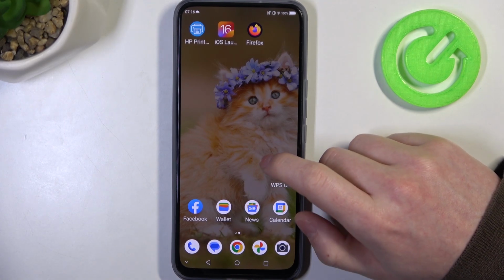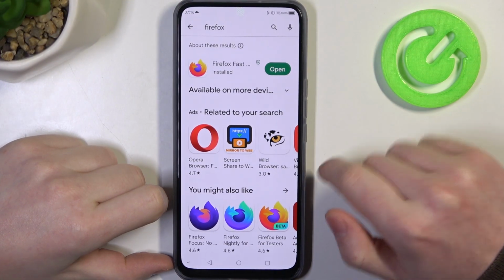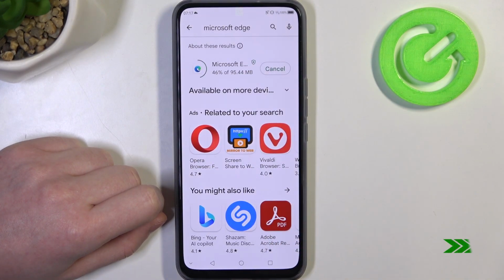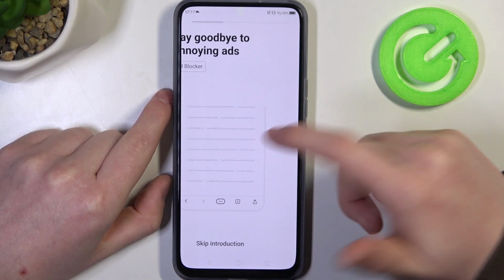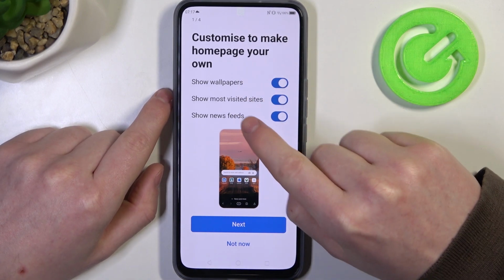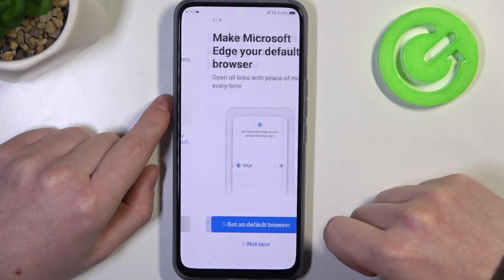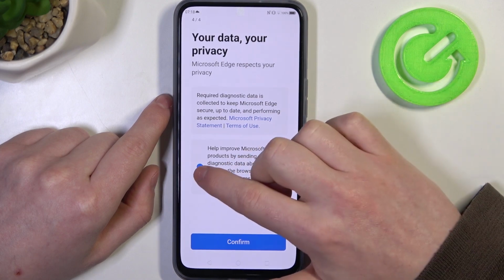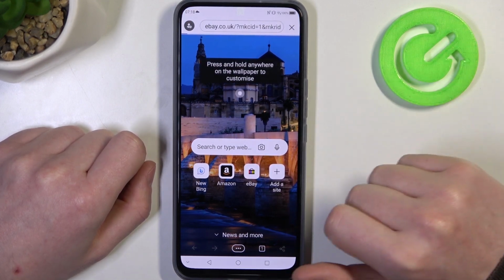How to Install Microsoft Edge on ZTE Axon 20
If you're looking for a fast web browsing experience, then Microsoft Edge is the perfect choice for you. Now, we'll show you how to download and install the Microsoft Edge browser on your ZTE Axon 20.

How to install Microsoft Edge on ZTE Axon 20? How to download Microsoft Edge on ZTE Axon 20? How to change the default browser on ZTE Axon 20?